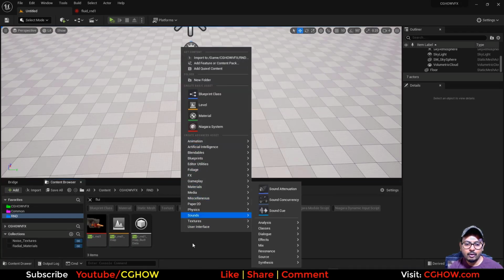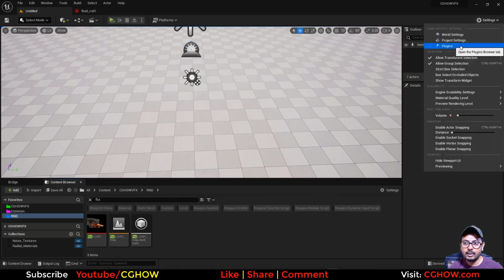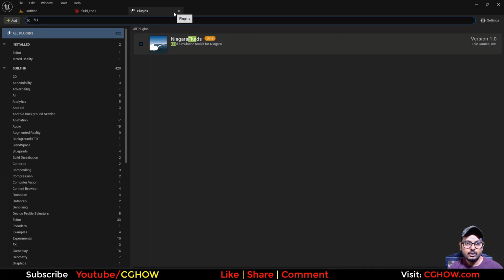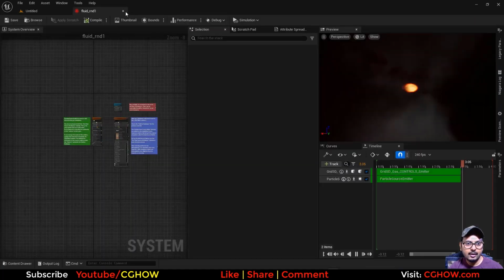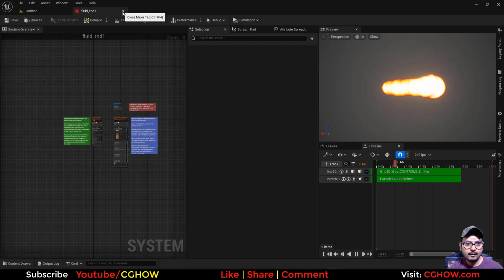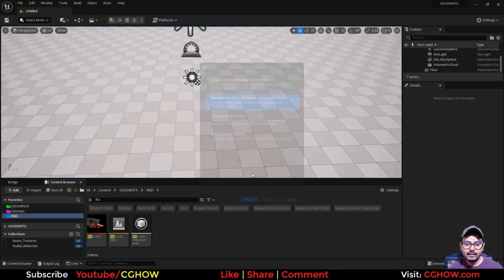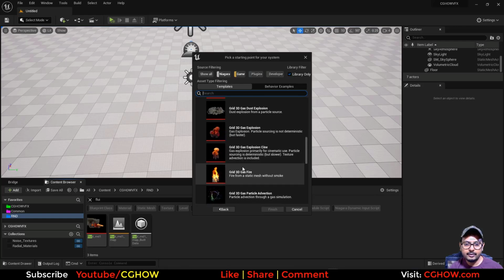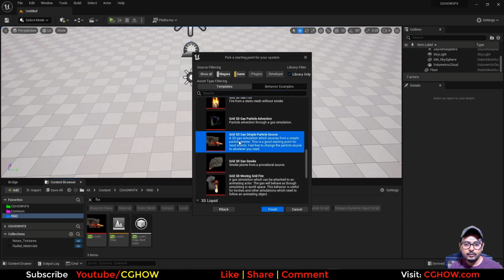Sneak Peek: Fluid Shockwave Creation in UE5 Niagara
Fluid Shockwave in UE5 Niagara Tutorial | Download Files